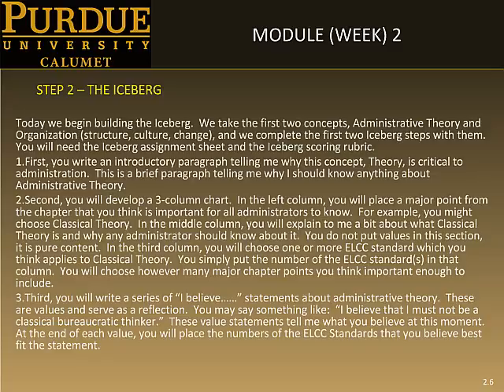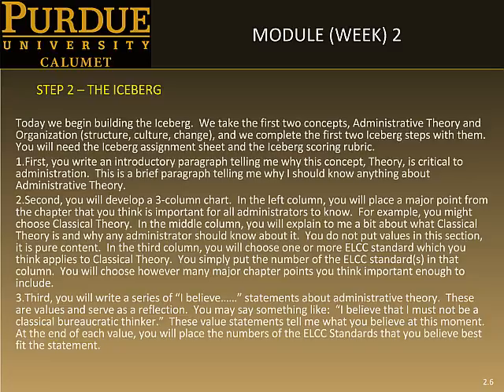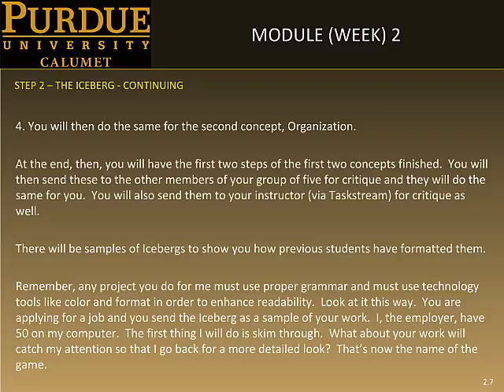EDFA51200 M2 Audio1